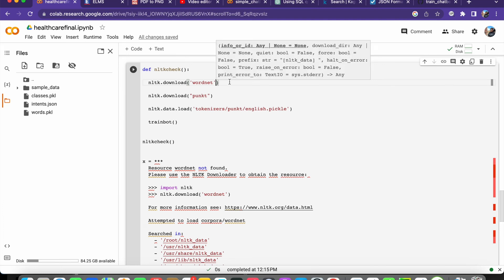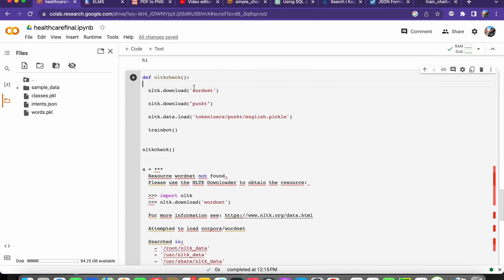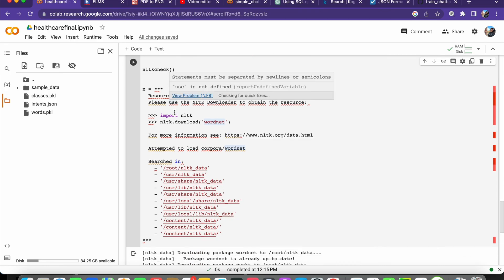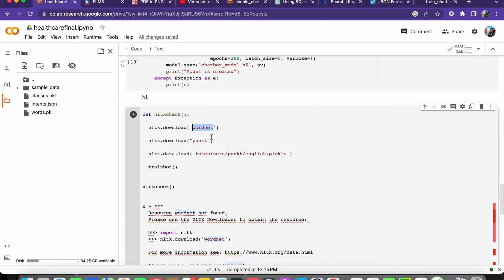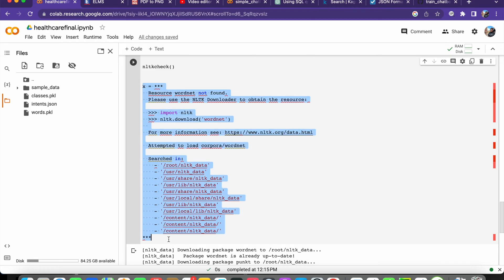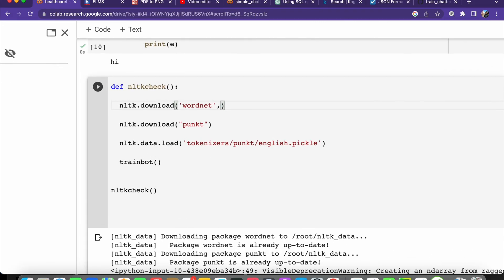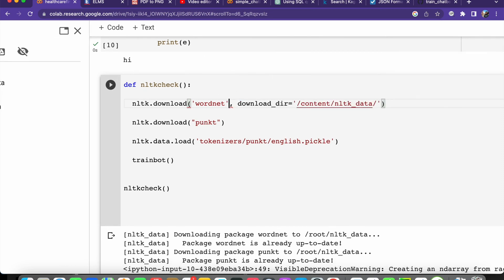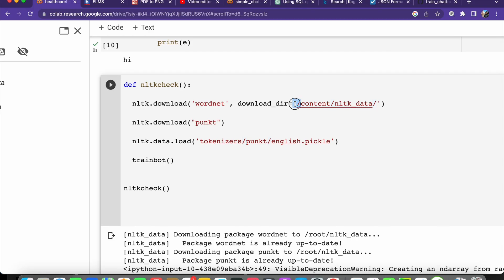Resource wordnet not found.Please use the NLTK Downloader to obtain the resource: nltk.download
nltk.download('wordnet', download_dir='/content/nltk_data/')

  Resource wordnet not found.
  Please use the NLTK Downloader to obtain the resource:

 import nltk
 nltk.download('wordnet')

  Attempted to load corpora/wordnet

  Searched in:
    - '/root/nltk_data'
    - '/usr/nltk_data'
    - '/usr/share/nltk_data'
    - '/usr/lib/nltk_data'
    - '/usr/share/nltk_data'
    - '/usr/local/share/nltk_data'
    - '/usr/lib/nltk_data'
    - '/usr/local/lib/nltk_data'
    - '/content/nltk_data/'
    - '/content/nltk_data/'
    - '/content/nltk_data/'